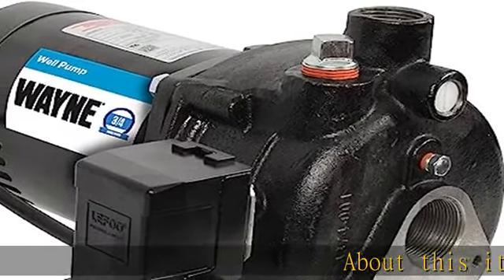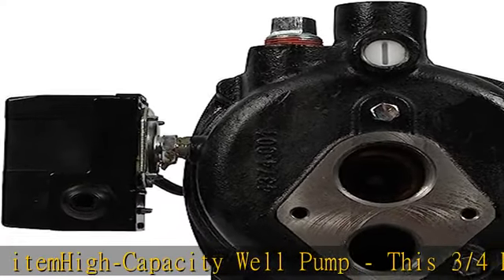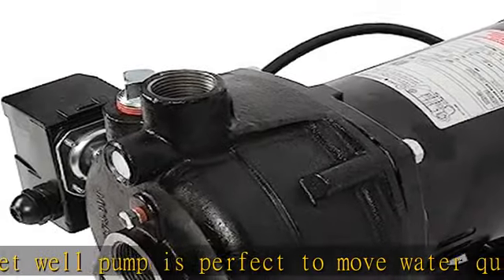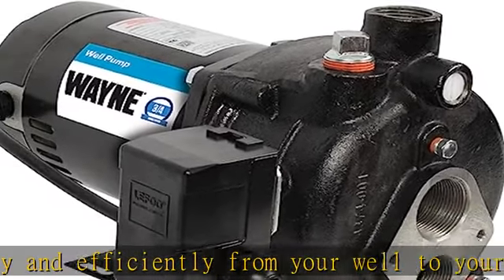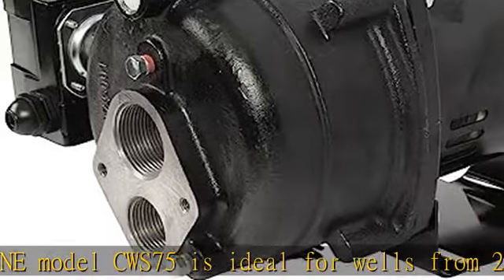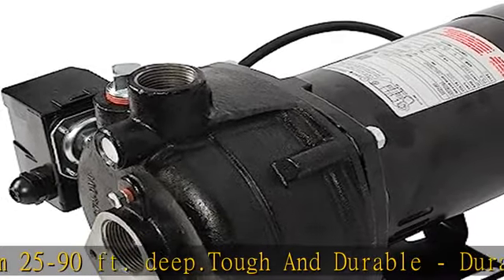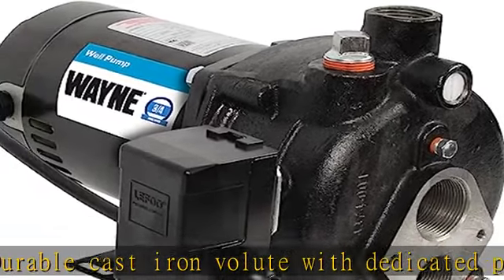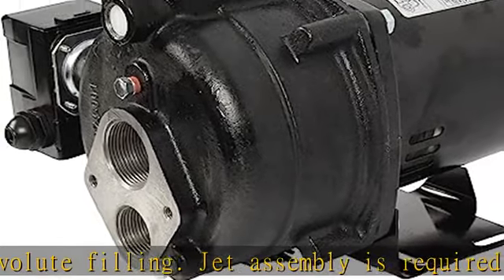WAYNE CWS75 - 3/4 HP Cast Iron Convertible Jet Well Pump - Up to 462 Gallons Per Hour - Heavy Duty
WAYNE CWS75 - 3/4 HP Cast Iron Convertible Jet Well Pump - Up to 462 Gallons Per Hour - Heavy Duty Jet Well Pump,Black